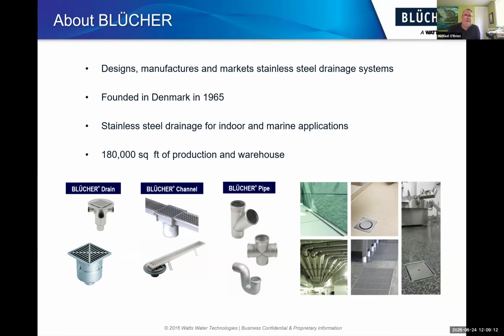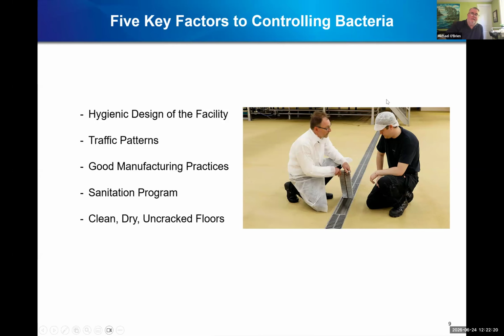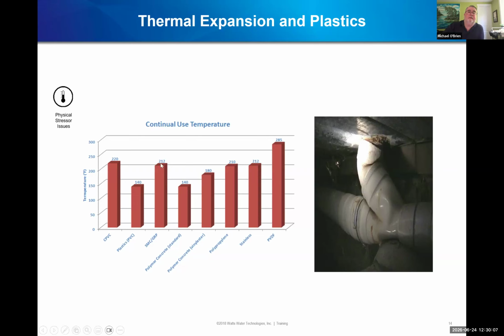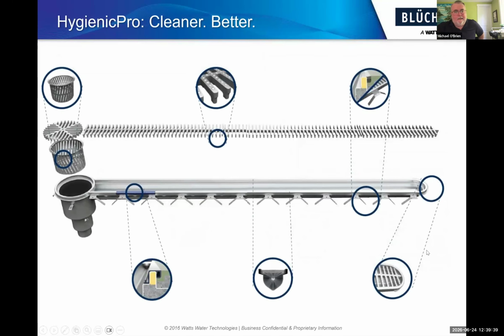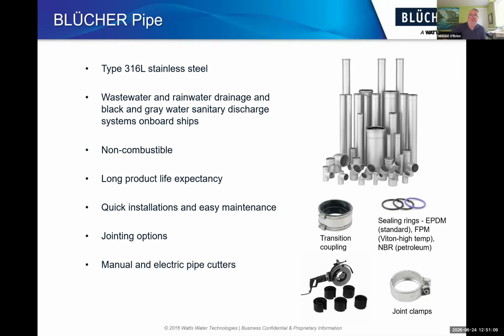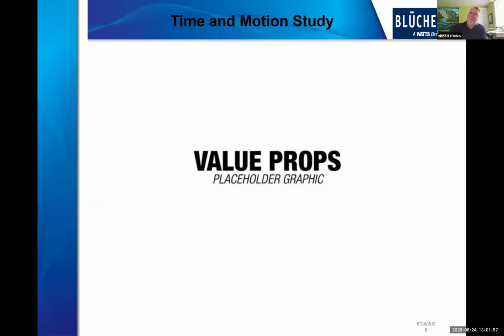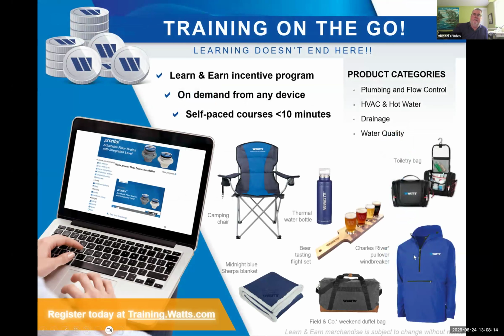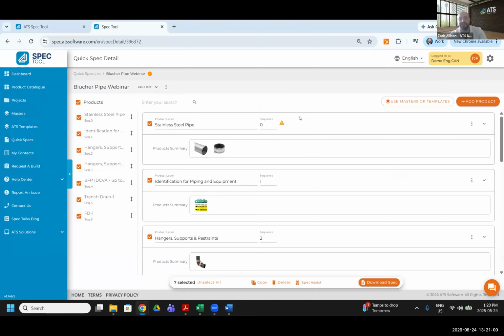Push-Fit Stainless Steel Drainage Piping: Save Time, Money & Labor with BLÜCHER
Traditional drainage materials like PVC and cast iron can drag down project profitability with heavy mobilization, long cure times, and strict temperature limits.

This webinar uses hard data from the recent RSMeans Time in Motion Study to prove how transitioning to BLÜCHER® Push-Fit Stainless Steel drainage cuts installation labor by up to 71%. Learn how to finish jobs faster, reduce structural weight loads, and maximize your margins.

Who Should Attend:

✅Mechanical & Plumbing Contractors aiming to optimize field labor and bid more competitively.

✅Specifying Engineers designing high-performance, code-compliant commercial drainage systems.

✅Facility Managers focused on lowering life-cycle costs and minimizing retrofit downtime.